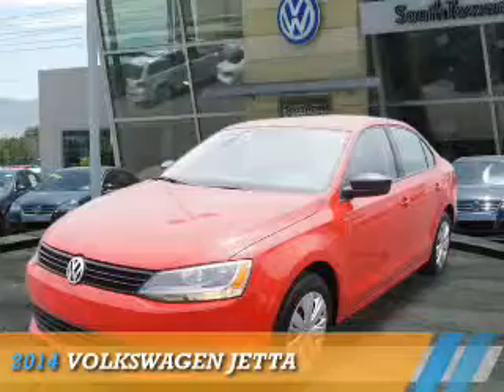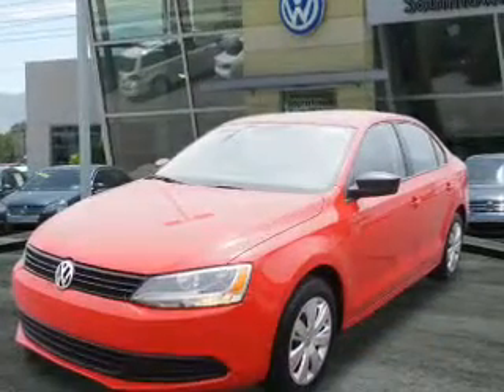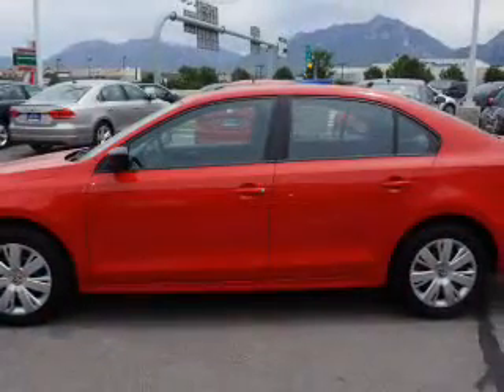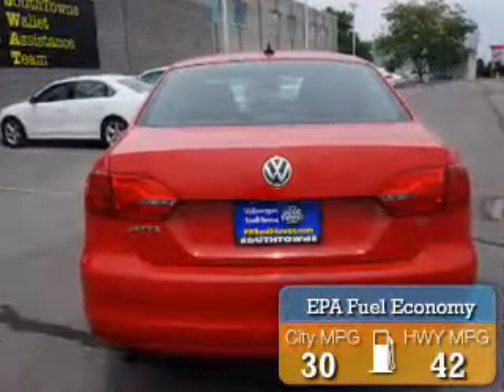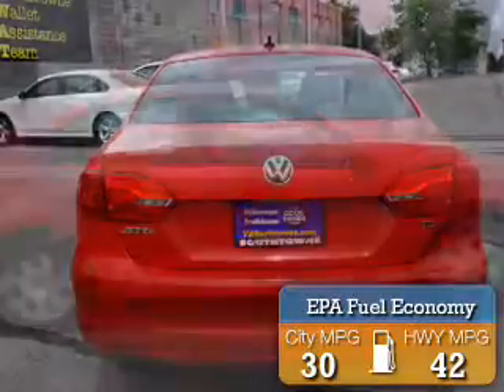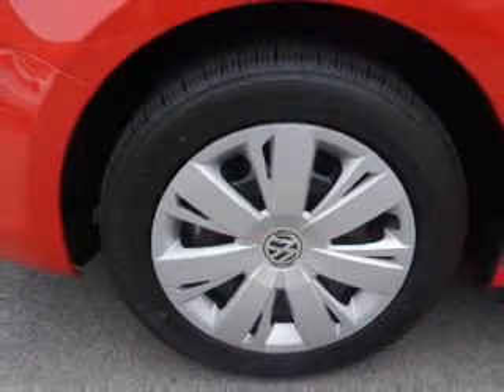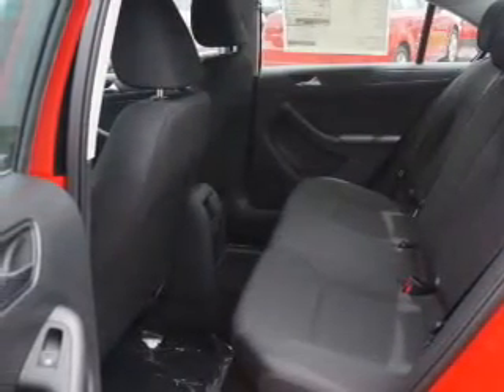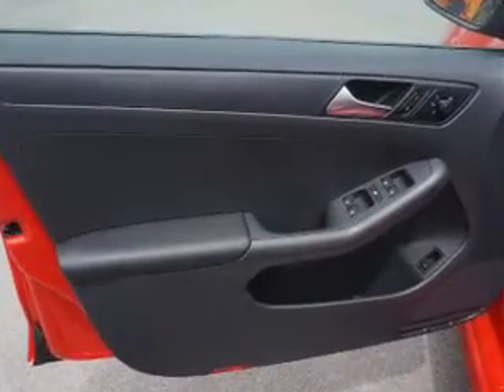2014 Volkswagen Jetta 72702 - Sandy UT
Phone:
Year: 2014
Make: Volkswagen
Model: Jetta
Trim:
Engine: 2.0 liter 4 cylinder FWD
Transmission: Manual
Color: Red
Mileage: 0
Address:
VIN:3VW3L7AJXEM301090